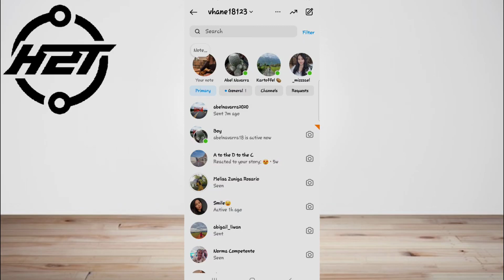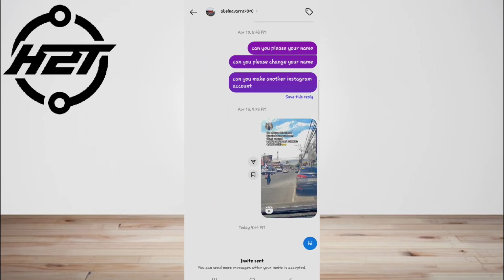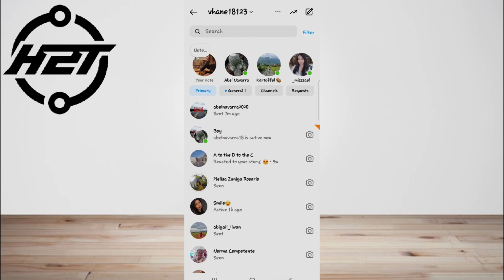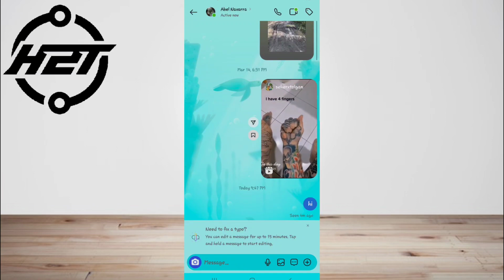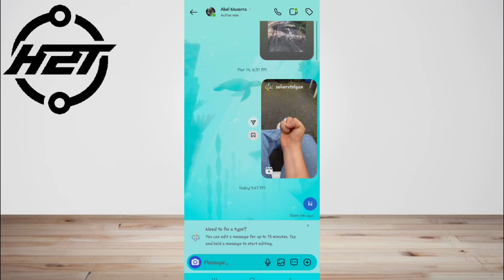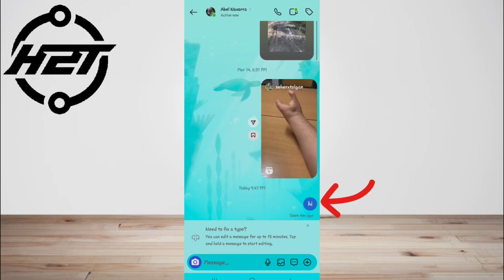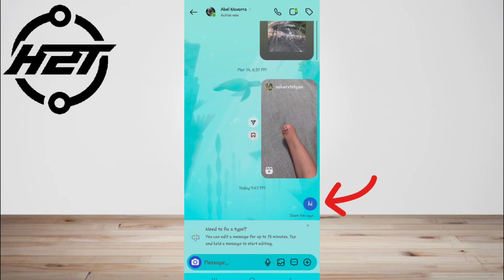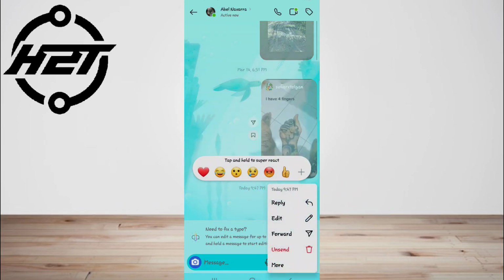How To Delete Instagram Messages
In This Tutorial, You'll Learn "How To Delete Instagram Messages". In " How To Delete Instagram Messages Tutorials, We'll guide you through the steps to delete individual messages or entire conversations on Instagram, helping you manage your inbox and maintain your privacy.
Deleting Instagram messages can help you keep your direct messages organized, free up space, and remove any unwanted or sensitive content.  We'll show you how to delete messages easily and efficiently